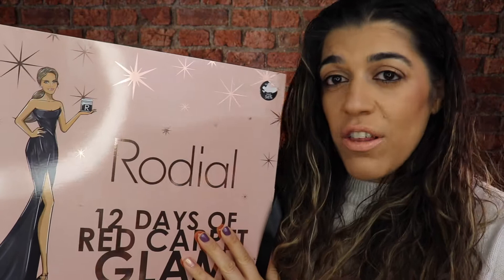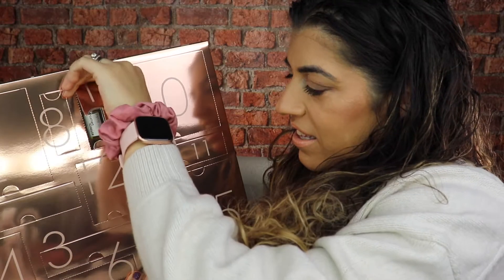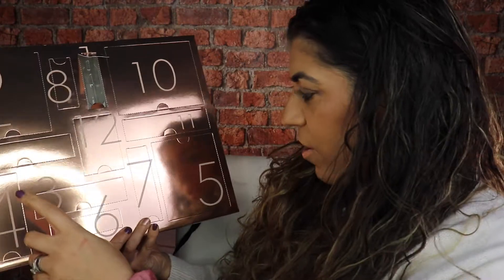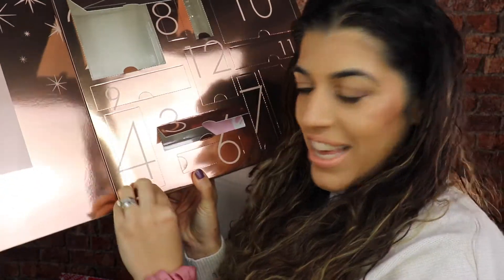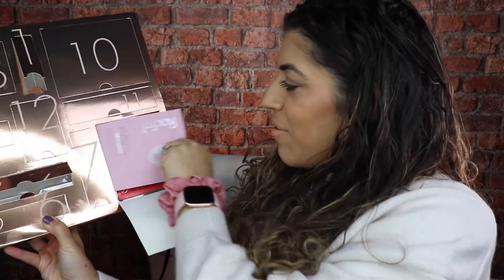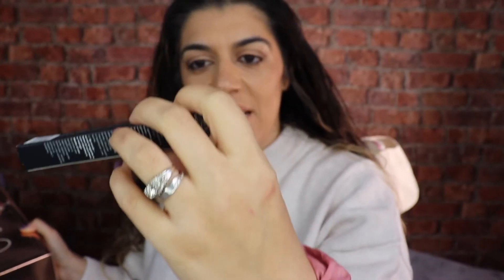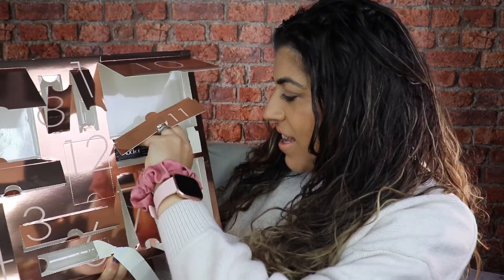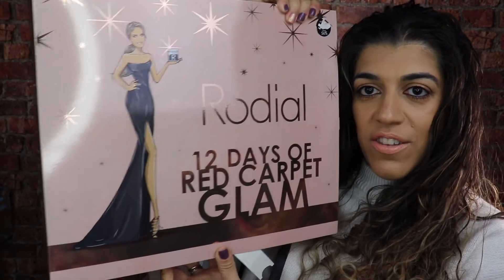RODIAL BEAUTY 12 DAYS OF RED CARPET GLAM | BEAUTY AND THE KIDS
Sooo girliesss, Tonight's video is all about Rodial Beauty advent calendar 12 days of red carpet glam. I hope you enjoy the video. I was just a tad excited to share this one with you all.

I would love any feedback and comments to help improve my channel.  I am for polite criticism but no negativity is allowed on my channel.  I believe in everyone has an opinion but there's no need to be nasty.  Put yourself in the shoes of those who are trying to earn a living or just pass time doing what they love.  My children are part of this channel so any rudeness will be deleted and blocked.

Don't forget to believe in yourself and just do you.